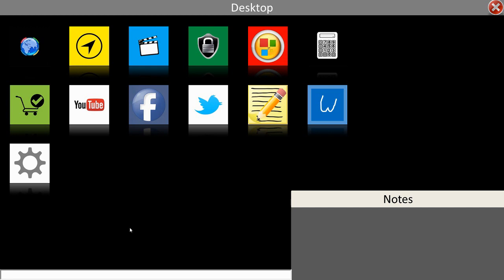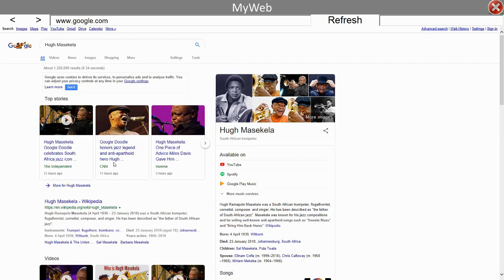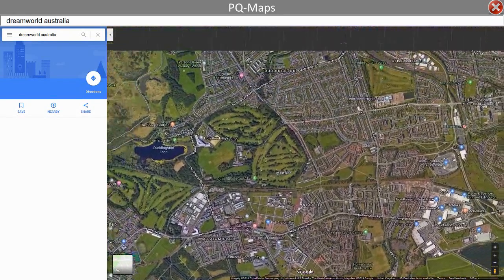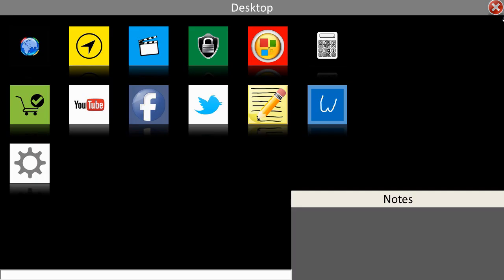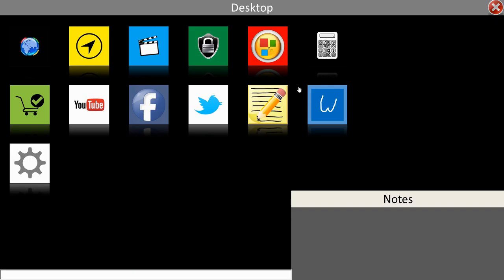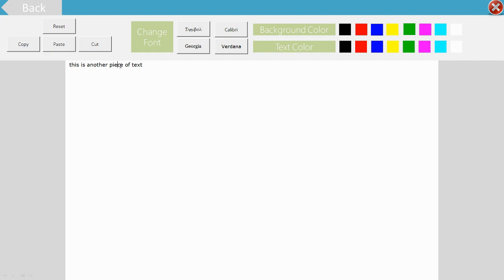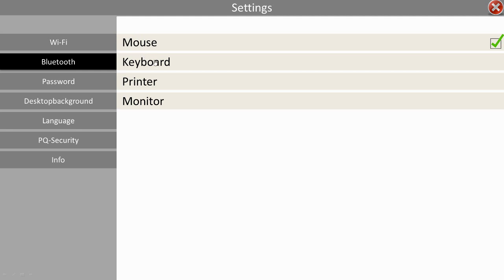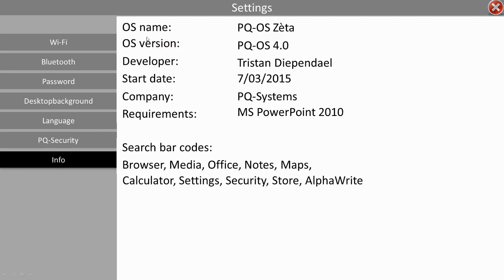Lets Explore PQ-OS 4 (Zeta) | Exploring Operating Systems #30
Another PowerPoint "OS" project. This time, something different yet intriguing.